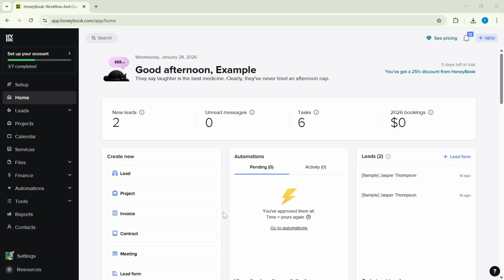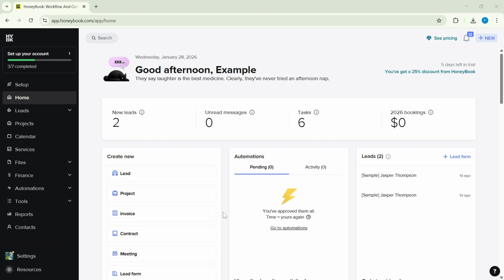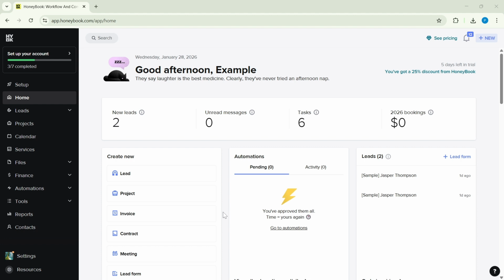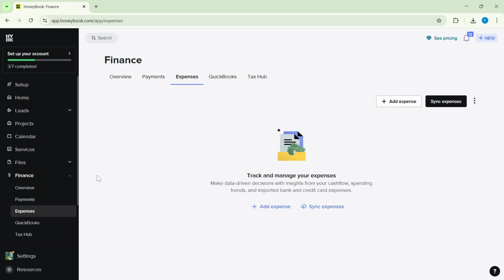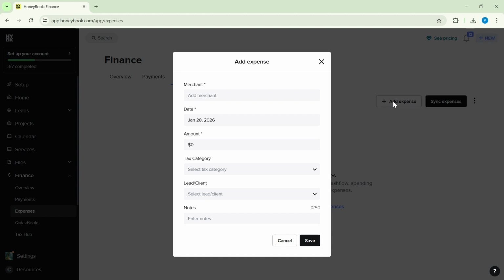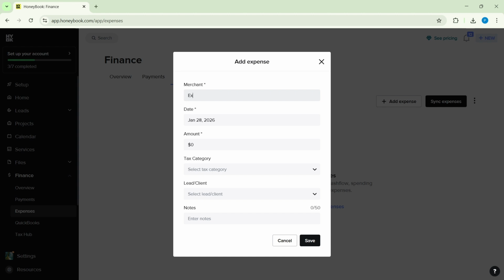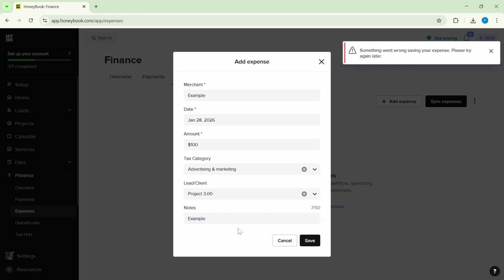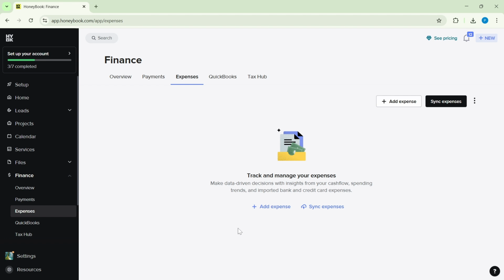How To Add Expenses In HoneyBook (Expense Tracking 2026)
In this 2026 HoneyBook guide, you’ll learn exactly how to add expenses in HoneyBook so you can track business costs, improve profitability, and keep your finances organized. Expense tracking is critical for understanding where your money goes and preparing accurate reports for tax season.

HoneyBook allows you to log expenses directly inside your workspace, helping freelancers and small businesses connect costs to specific projects. In this video, I’ll show you how to add expenses manually, categorize them correctly, and attach them to projects for better financial insights.

🔹 What You’ll Learn:
-How To Add New Expenses Manually Inside HoneyBook
-How To Assign Expenses To Specific Projects Accurately
-How To Categorize Business Expenses For Clear Reporting
-How To Track Project Profitability Using Expense Data
-How To Edit Or Delete Expenses Without Affecting Reports
-How To Use Notes To Add Context To Each Expense Entry
-How To Avoid Common Expense Tracking Mistakes
-How To Keep Financial Records Clean And Audit-Ready

💡 Pro Tip: Add expenses as soon as they occur instead of batching them later. Real-time tracking gives you a clearer picture of cash flow and prevents missing deductible costs.

By the end of this video, you’ll know how to track expenses in HoneyBook confidently and maintain accurate financial records throughout 2026.